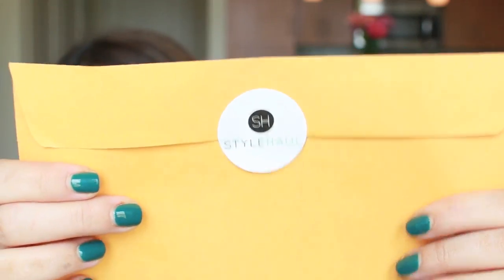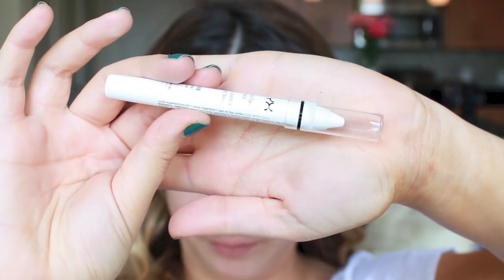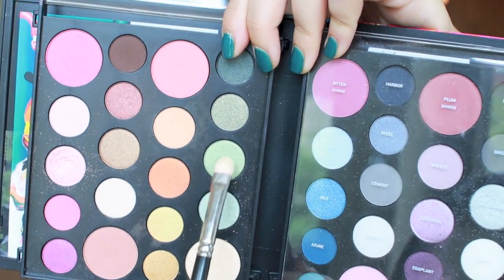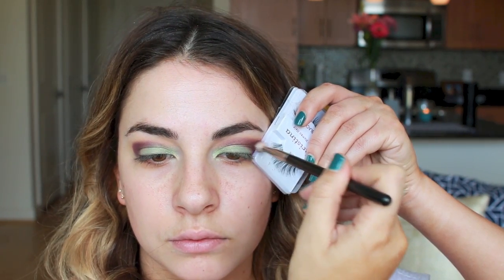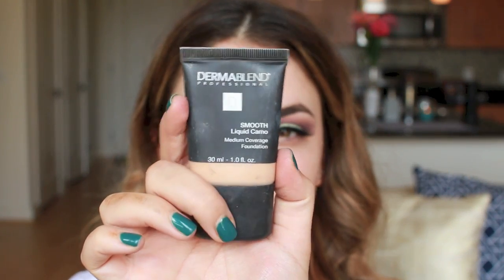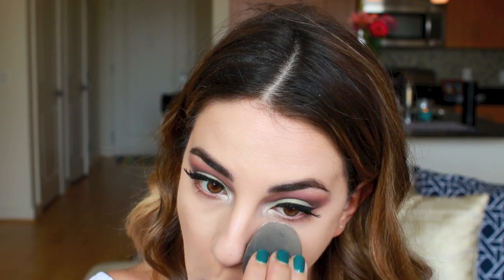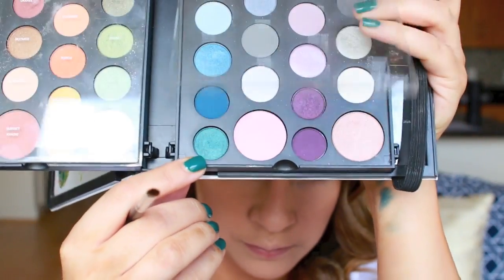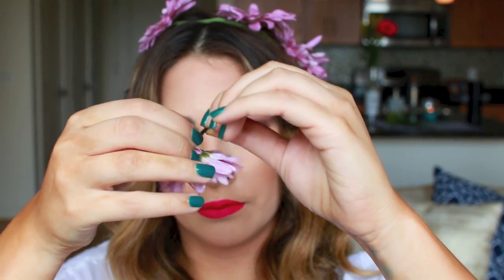EDC MUSIC FESTIVAL MAKEUP TUTORIAL - Makeup Challenge!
Check out the other assigned makeup challenge looks below!

♡FOLLOW ME♡

♡PRODUCTS MENTIONED♡

♡ EQUIPMENT ♡

I'm so thankful you are a part of my beauty channel. :)